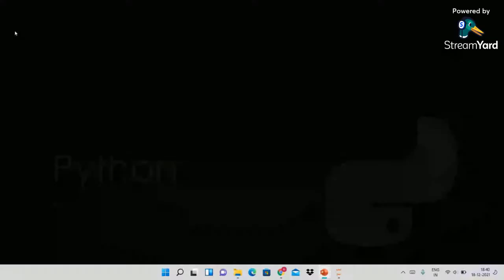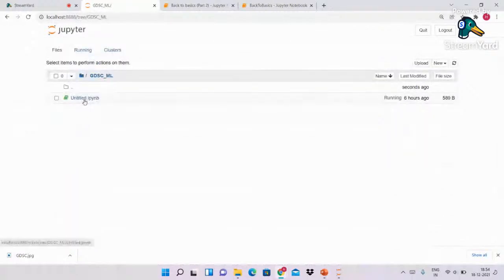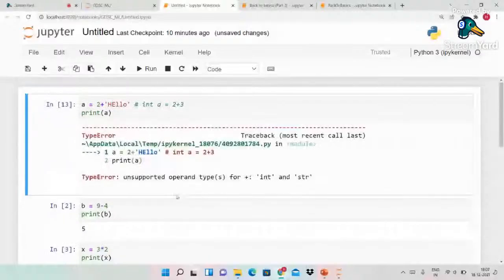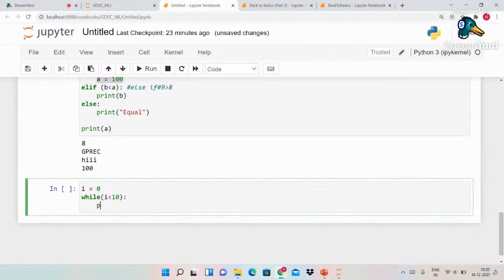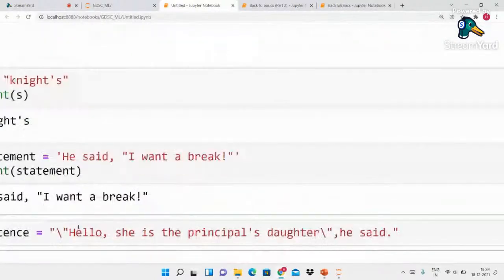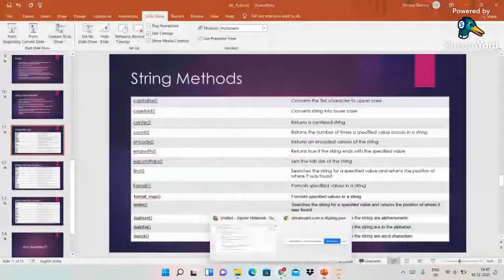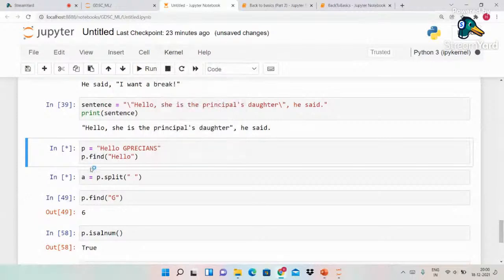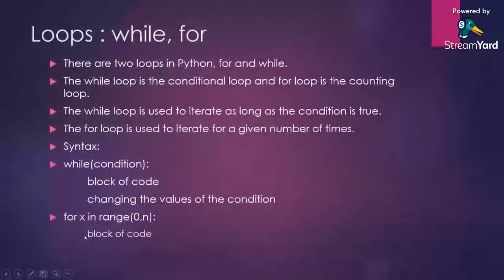Machine Learning Series (Python-Part1) | GDSC | GPREC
Python is a high-level, general purpose and a very popular programming language. Python Programming Language is very well suited for beginners.
Moreover, Python is one of the most used language in Machine Learning.